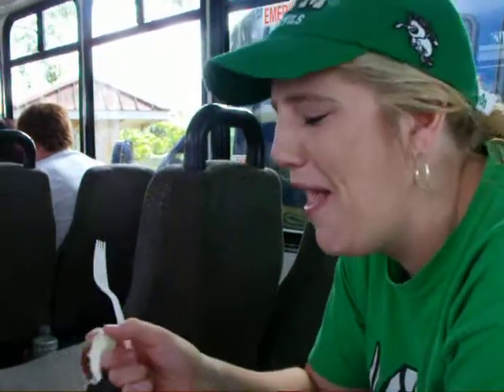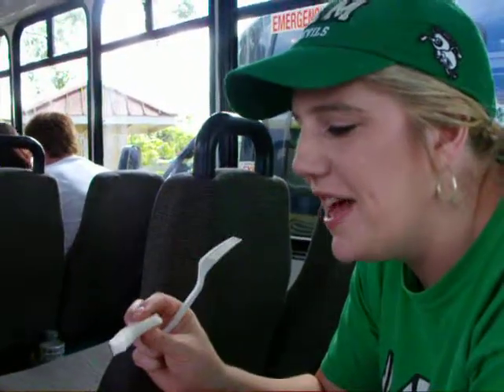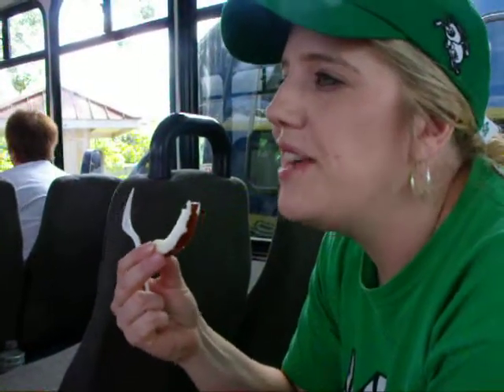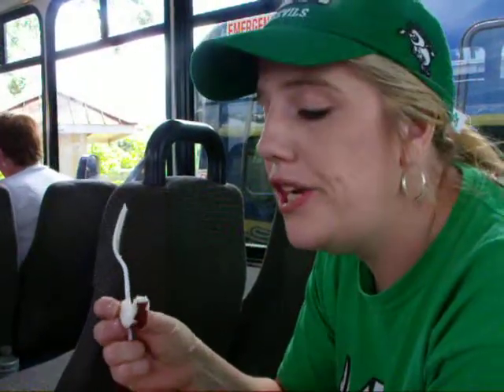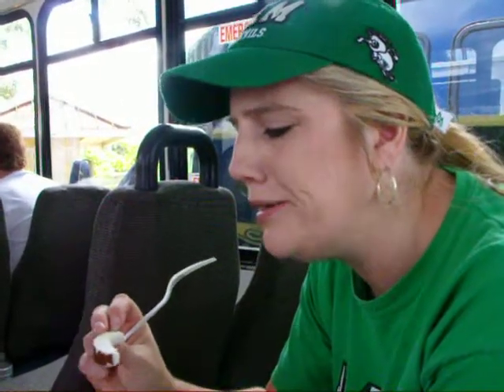Dole Plantation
Taste Test